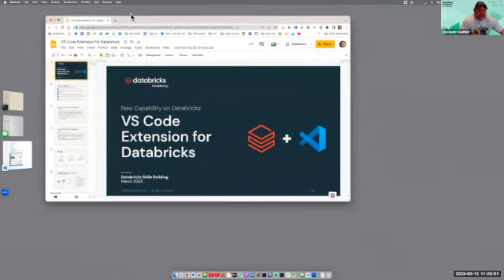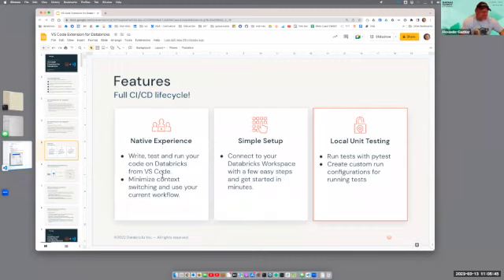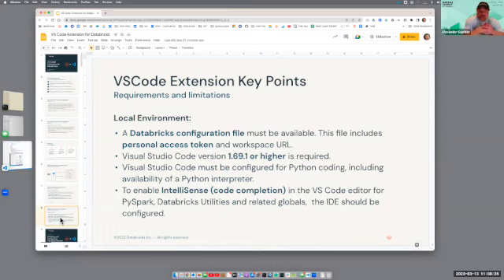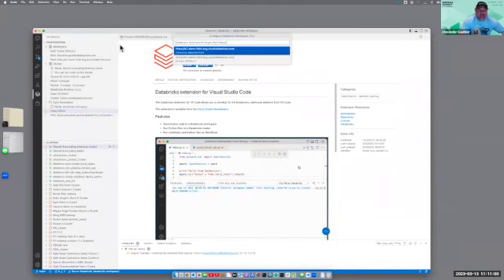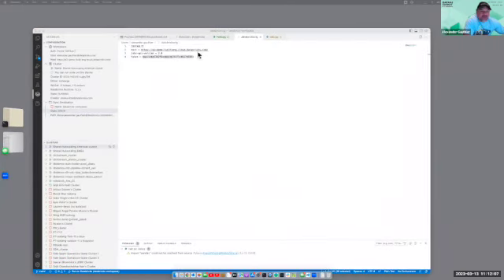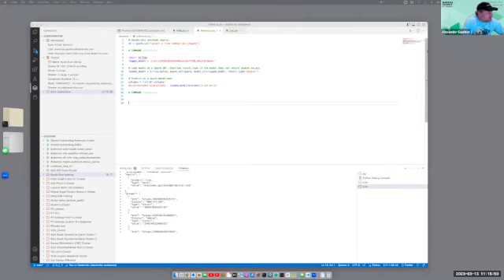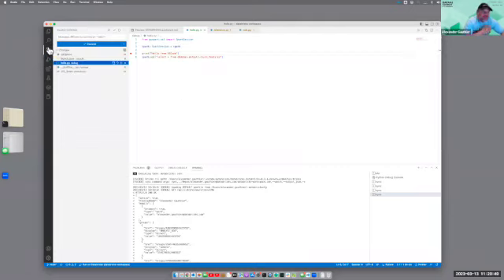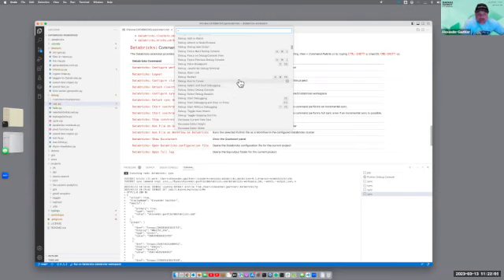[new link in description] New Databricks VScode Plug in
Databricks has released a plugin for VScode! Come check it out!!